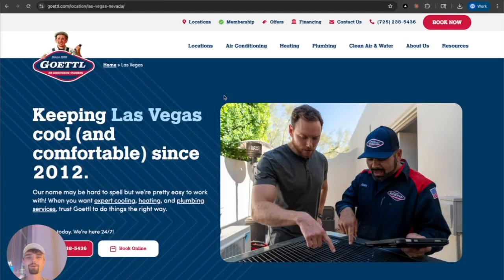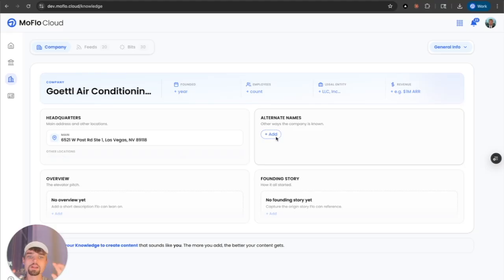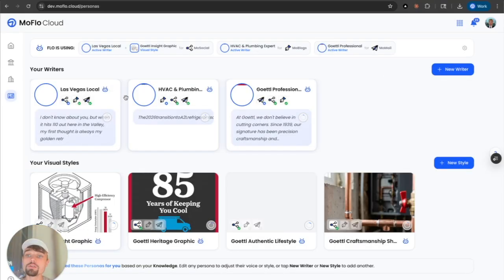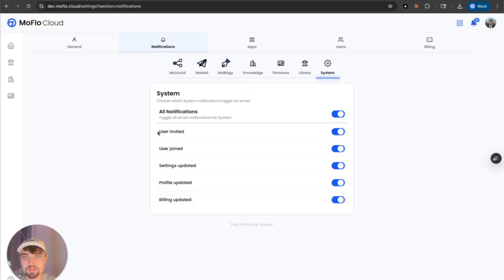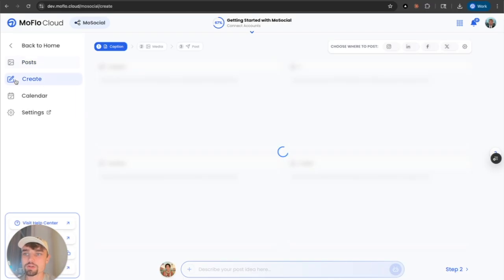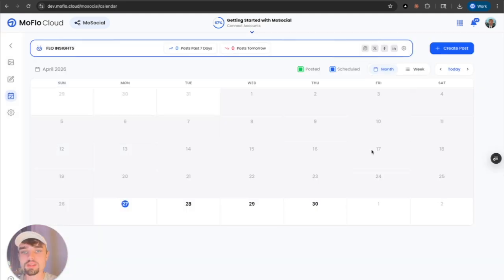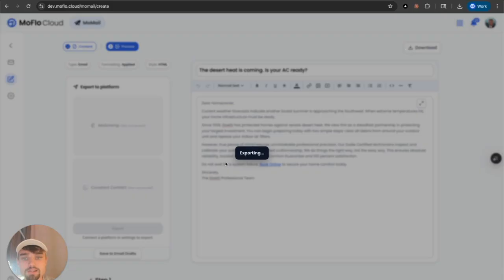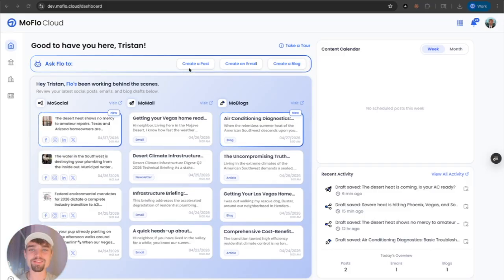FloGen Launch Video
Tristan here. FloGen is live, along with everything we previewed last week.

This is a full walkthrough showing FloGen in action and touring all the other updates. It's a longer one.

Watch the full thing if you can. If not, skip around, but make sure you catch the start and the end.

A few things to do inside your account today:
1. Review your personas. We rebuilt the persona system, so take a few minutes to explore the new customization options.
2. Check your integrations to make sure your social, email, and blog connections are still active.
3. Set your FloGen preferences so it learns your cadence and tone fast.
4. Approve your first round of FloGen content. The sooner you start the loop, the sooner it sounds like you.

Every active customer has full FloGen with zero restrictions for the next month. Push it. Use it heavily. Tell us what you love and what you'd change. This window is where your feedback shapes where FloGen goes next.

Thank you, genuinely. So much of what shipped today came from things you asked for, and we cannot wait to see what you do with it.